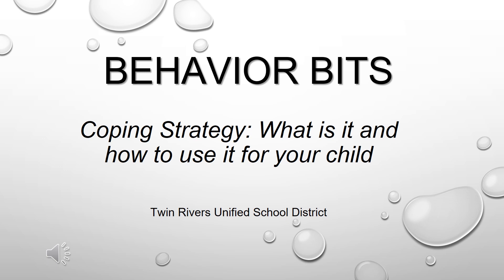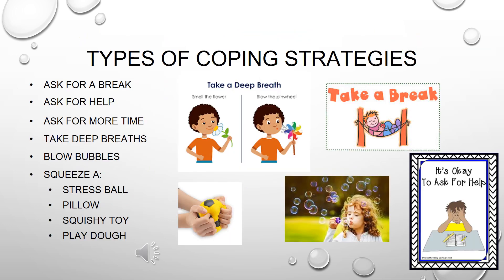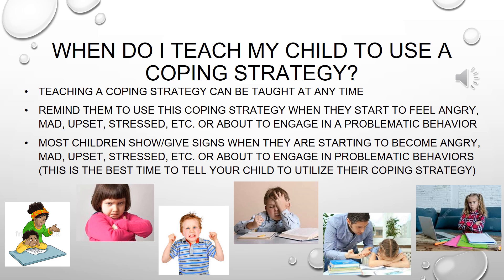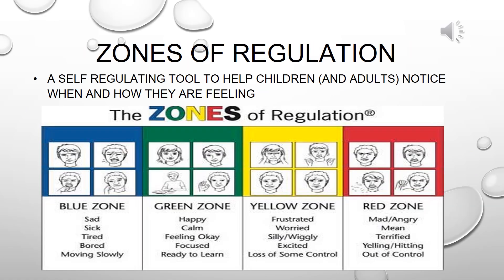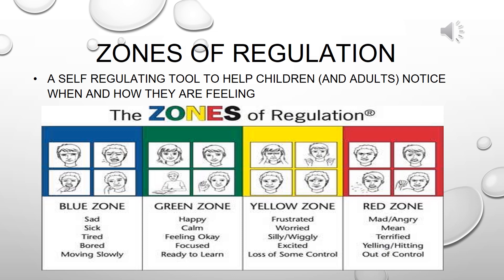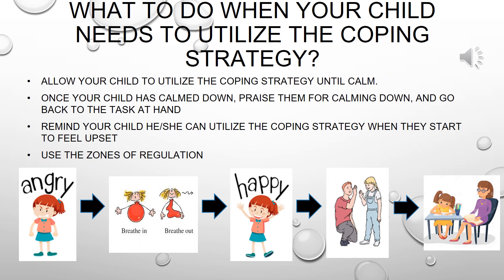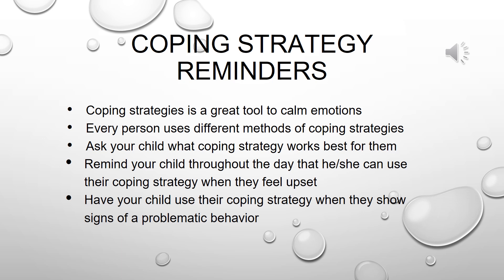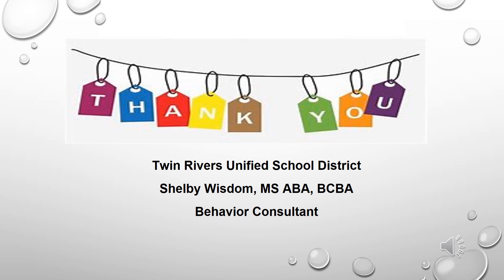Coping Strategies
How to foster/teach coping strategies at home